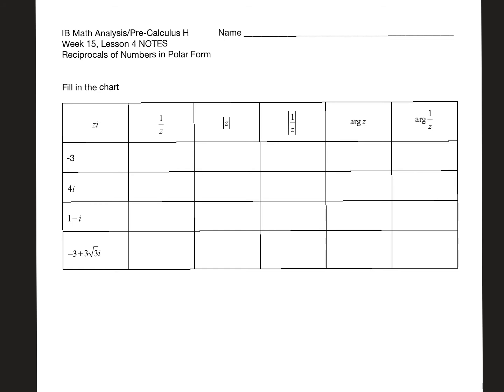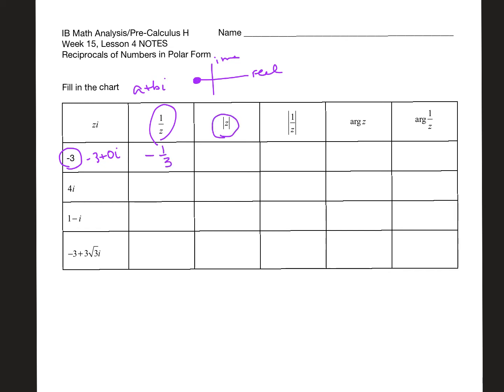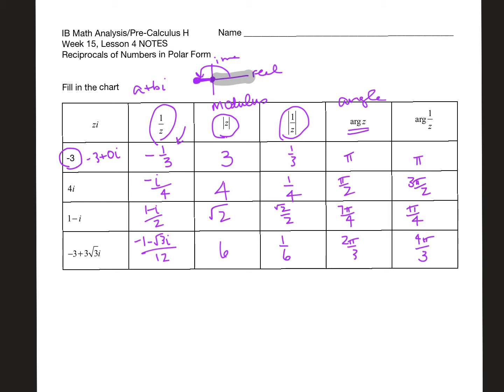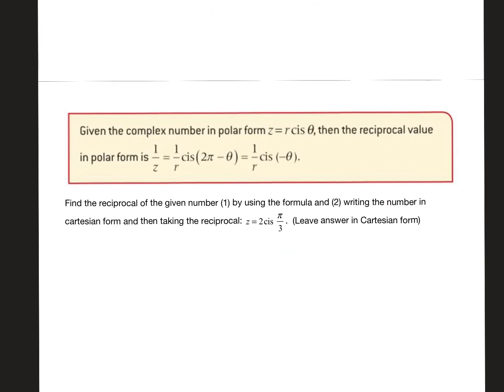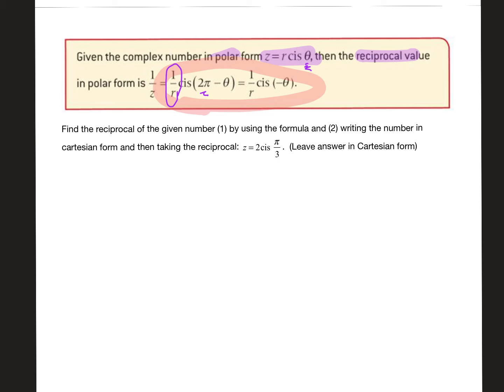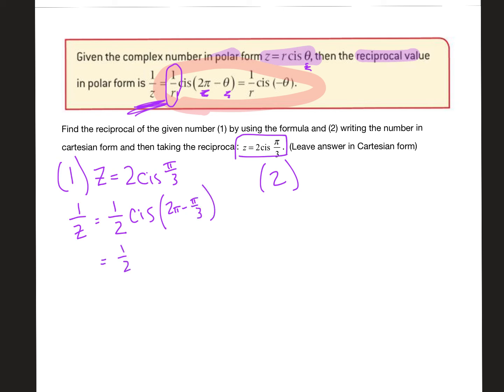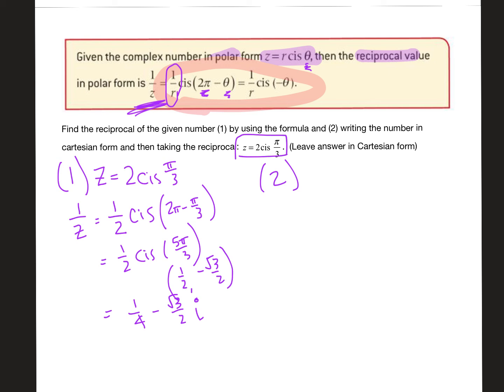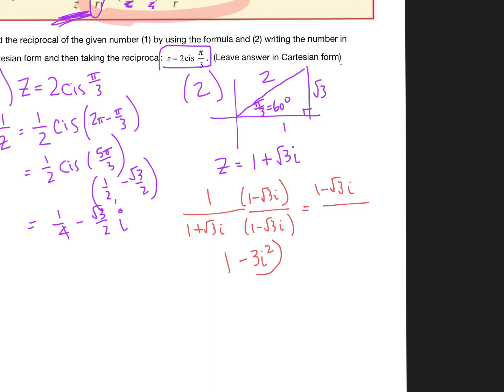IB Week 15, Lesson 4